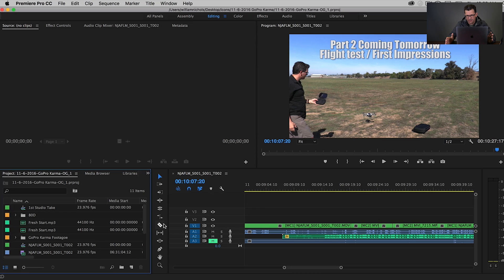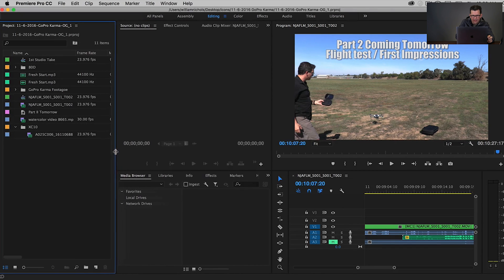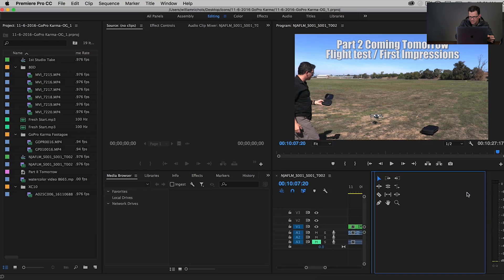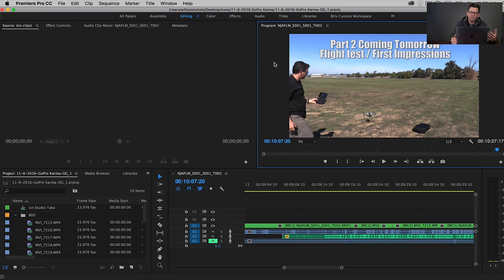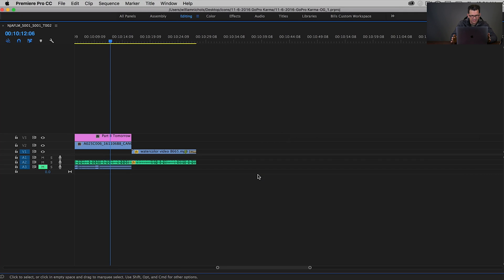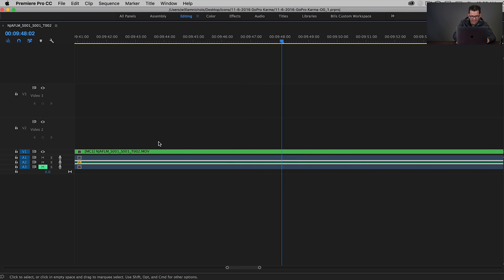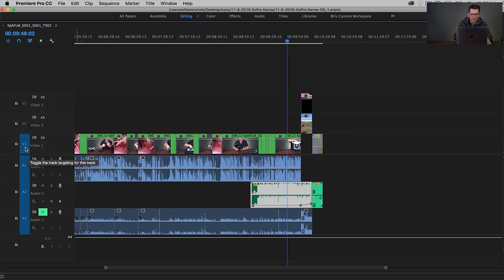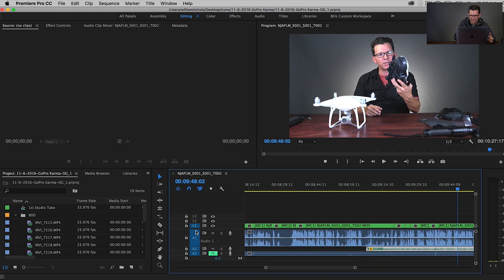Up to speed with Premiere Pro CC - Part 2 Going Deeper Into The Premiere Workspace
Premiere Pro CC - Part 2 Going Deeper Into The Premiere Workspace

In todays episode we look at additional capabilities of the workspace including resizing items on the timeline, maximizing each panel in the workspace and rearranging panels.

When you are in a panel at any time you can make that panel resize to fill the workspace by press the tilda or ~ key, pressing it a second will restore the window back.

You can also move almost any panel or items within a panel to anywhere you want in the workspace by clicking on it and moving it to a designated highlighted area.

After modifying your workspace you can save your own custom workspace as well.

Gear used in the video:

Camera:
Can C100MKii W-24-105:

Tripod:
Benro S8 Video Tripod Kit

Mic:
Rode VideoMic Pro:

Category
People & Blogs
License